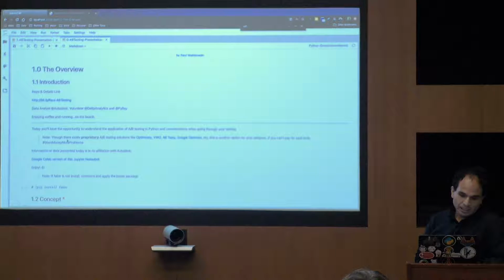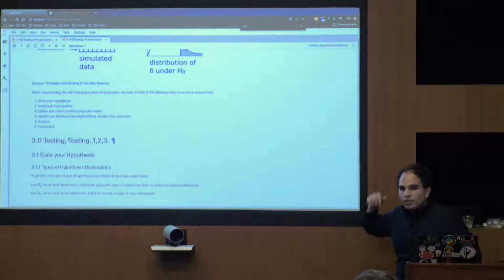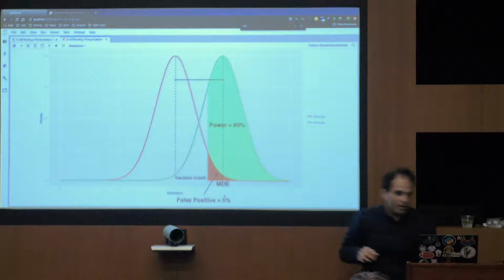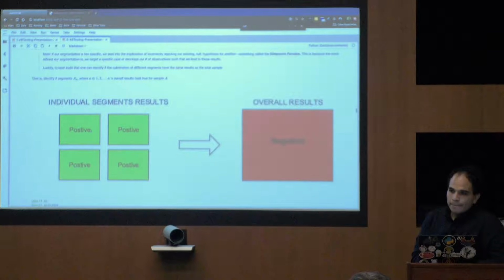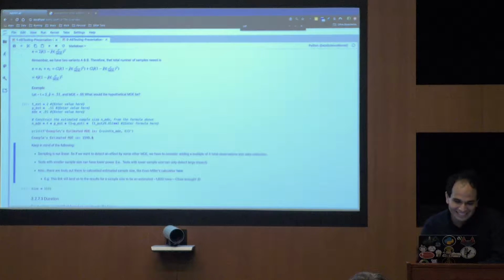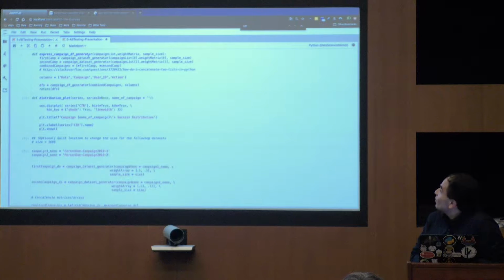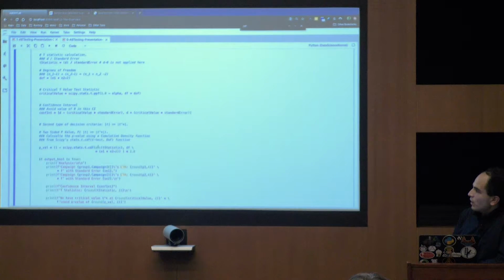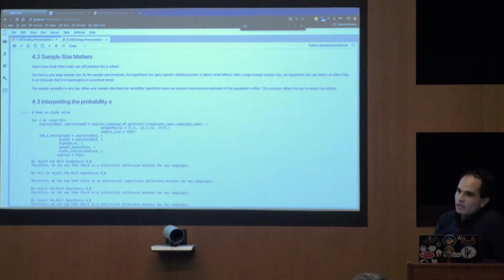AB Testing in Python - Raul Maldonado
Description
Python development has had a great emergence in development of statistical packages, algorithms, and implementations. However, with the development and ease of practicing statistics & algorithms, there are still some rules and constraints one must follow to obtain quality solutions. And that is especially true with AB Testing, a statistical procedure to provide data-driven insights in uncertainty.

Data Analyst residing in San Francisco, CA. Specialize in SQL Python, BI, and other related responsibilities. Additionally, Raul spends his time creating technical side-projects and volunteering in the intersection of Data and Technology/Coding.